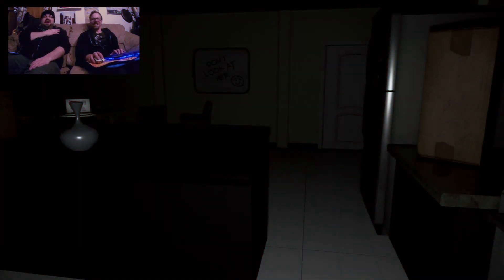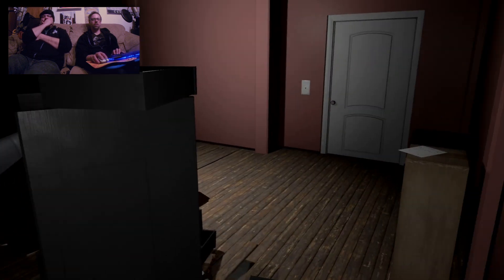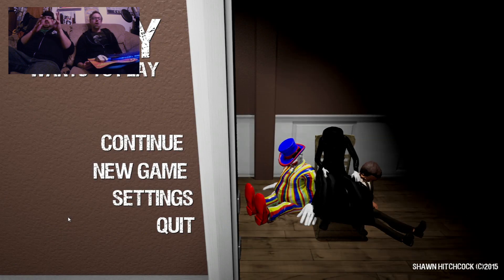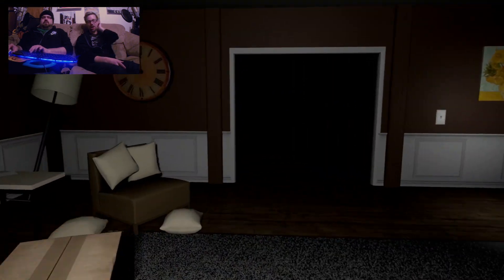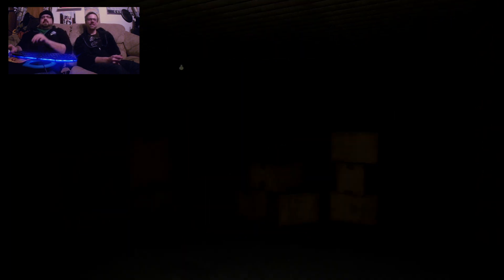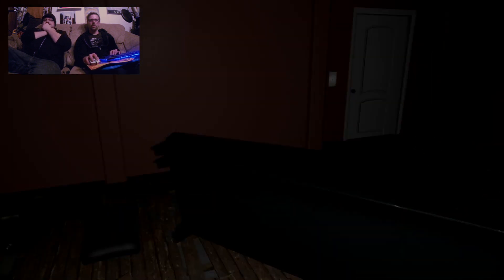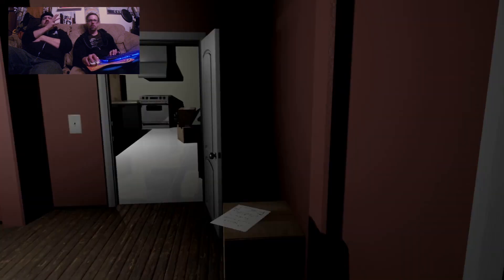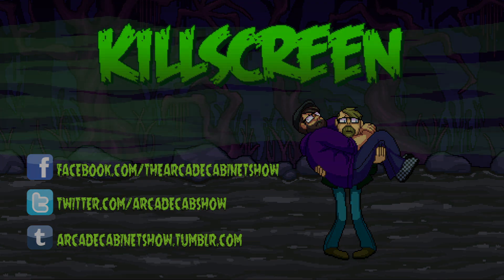KILLSCREEN - Emily Wants To Play 2 - SYMPATHY FOR DA PIZZA MAN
Part 2 and it just gets better dammit!

Emily Wants to Play - Steam

Animations and Music by Bryan! His twitter is up there dingdong.